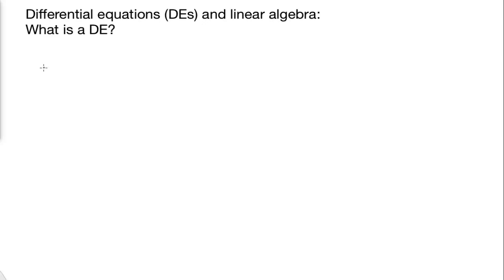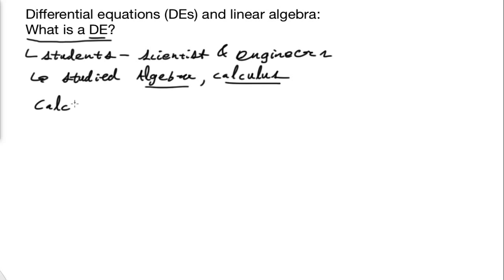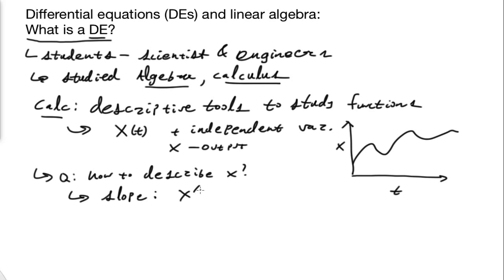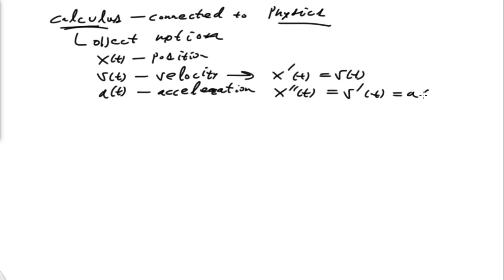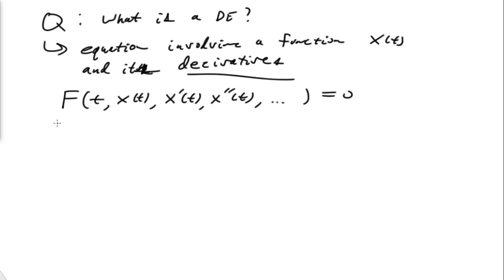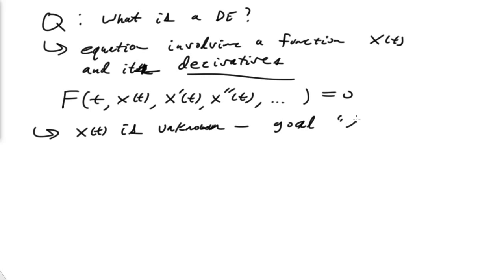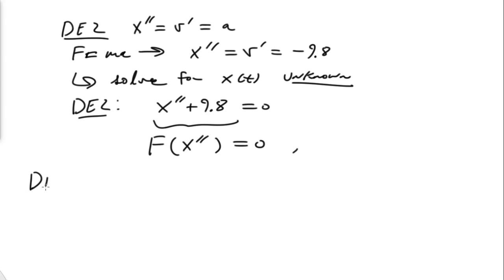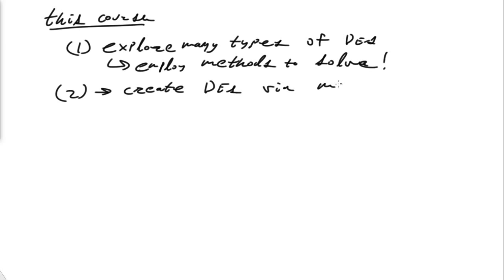What is a differential equation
DE, modeling, calculus